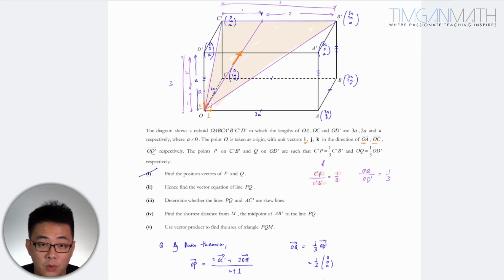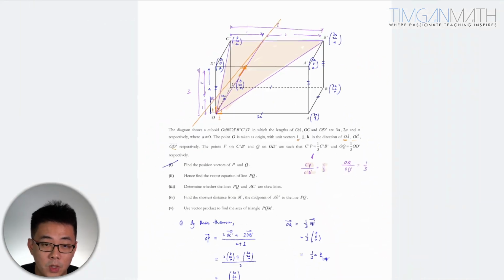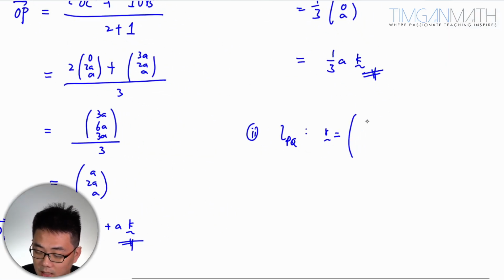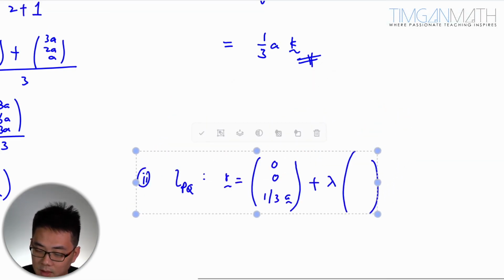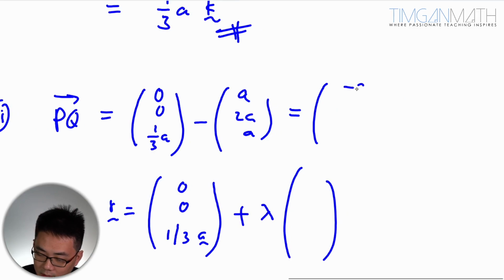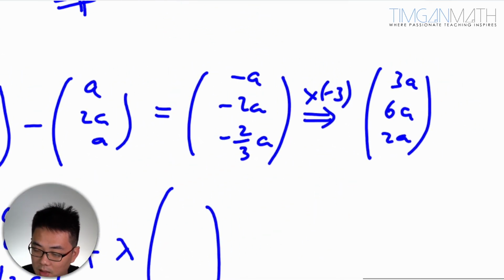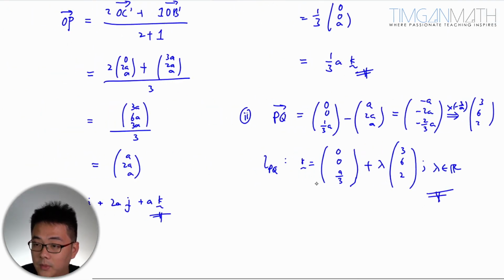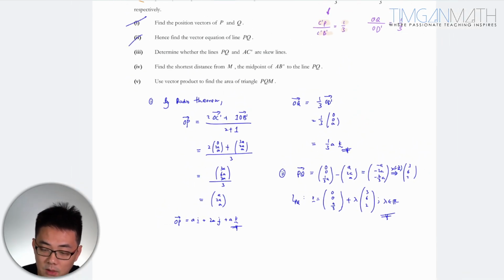H2 Math ACJC Vectors Tutorial 15 Q9 (ii)